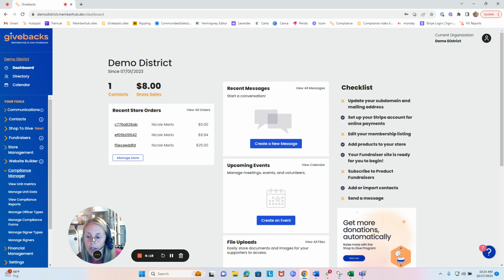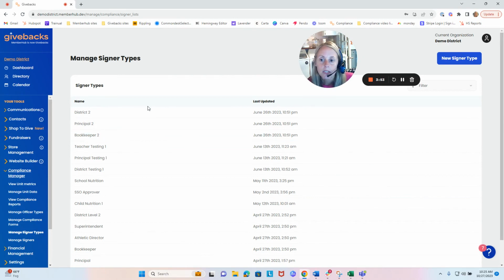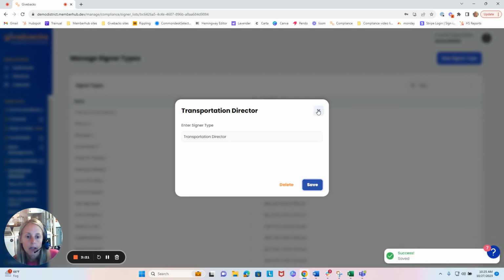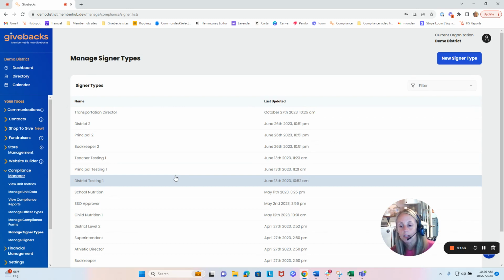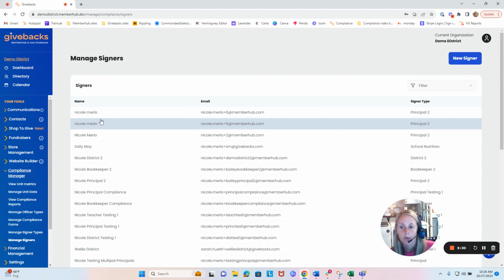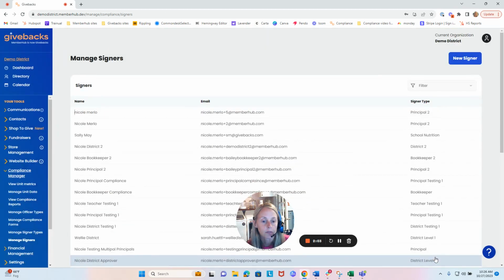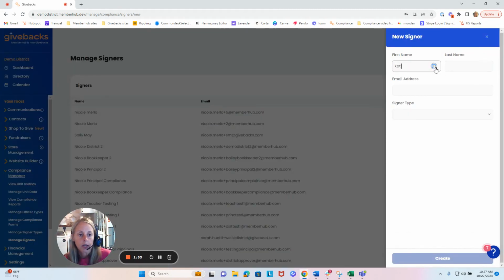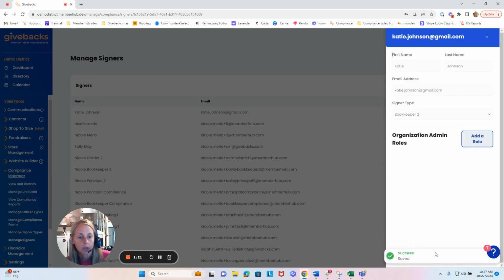How to manage signers and signer types